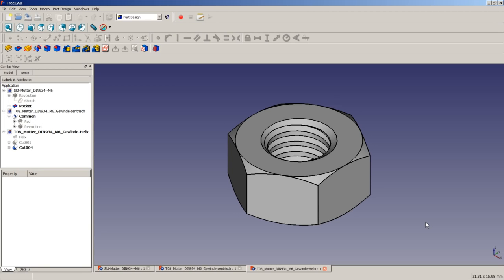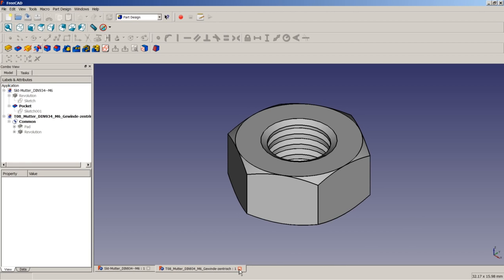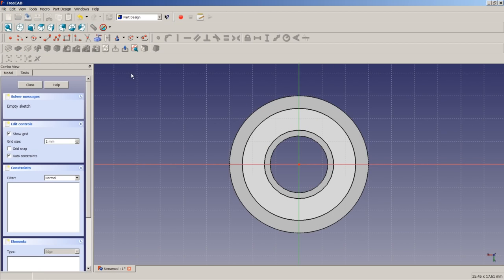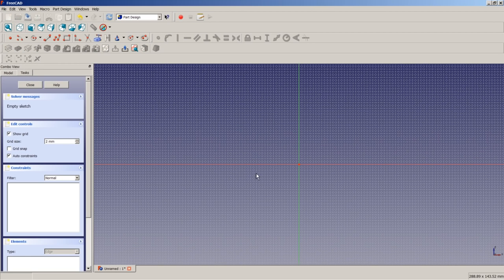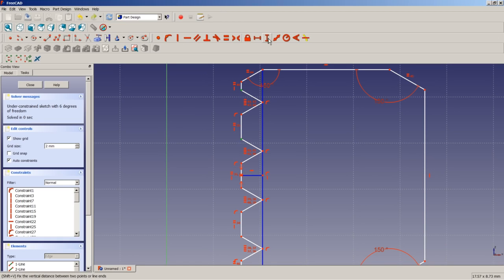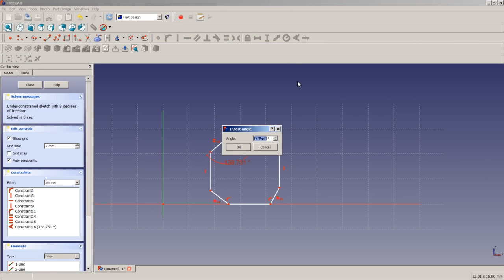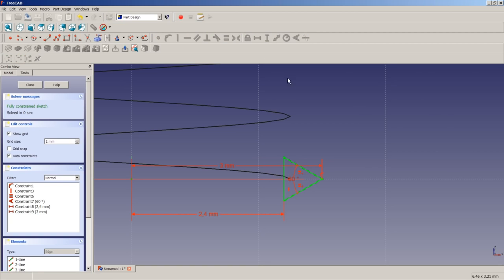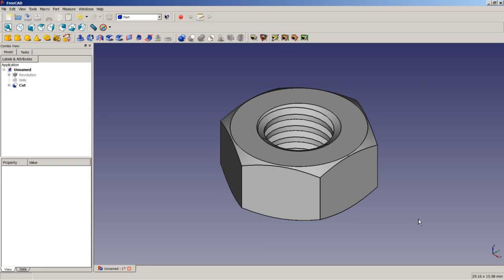Free cad Anshu Gupta 9759271058 R/o Gayatri Nagar, Jahangir abad, Bulandshahr, up 203394.